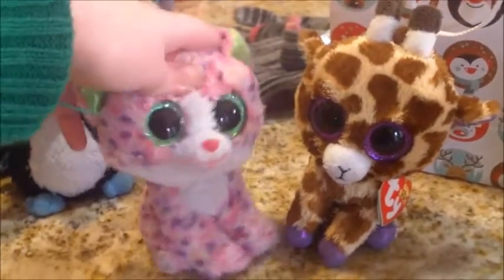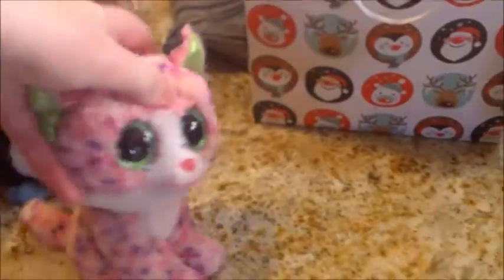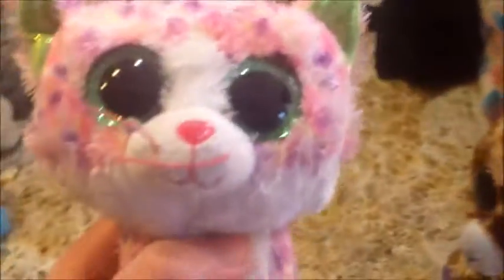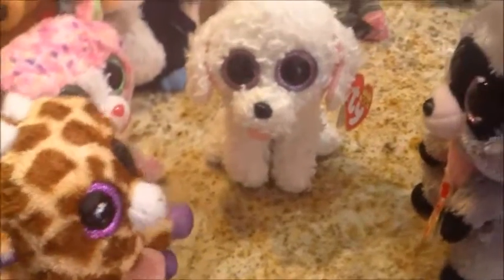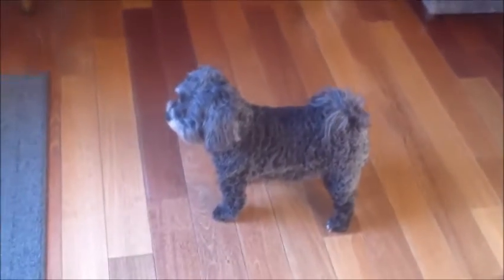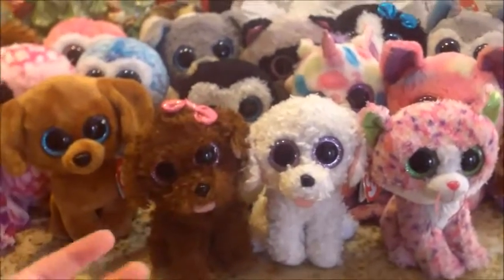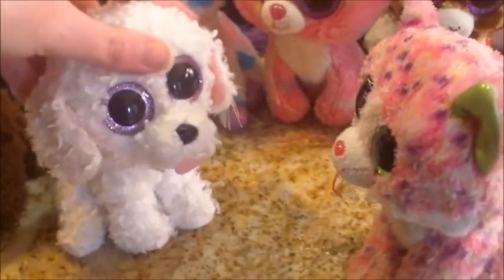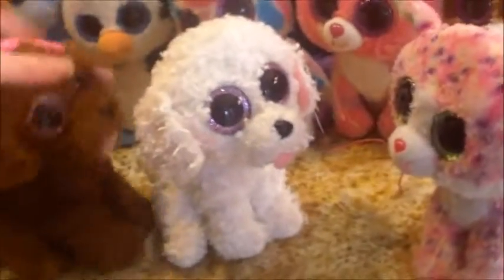Meet Pippie, My Newest Beanie Boo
Welcome Pippie to the Beanie Boo Lover #34 family and she is a good addition to my collection and I am so happy to have her. The question of the day is, 'Do you like Pippie?' Leave your answer in the comment section below. Tomorrow is my Christmas Eve Special and in the video, my Beanie Boos and I will answer questions that are Christmas themed, play games, and other stuff. Make sure you leave some Christmas themed questions and game ideas in the comments section below.